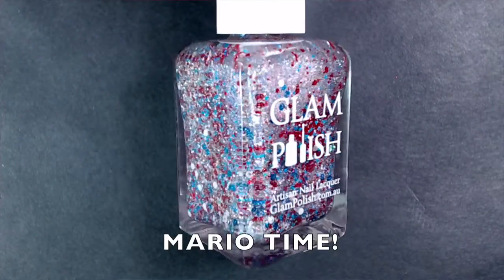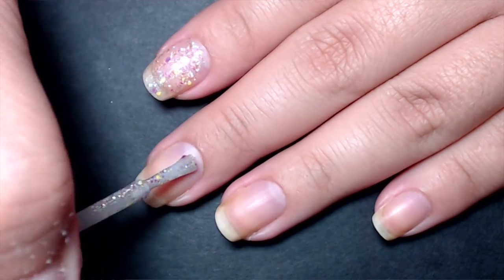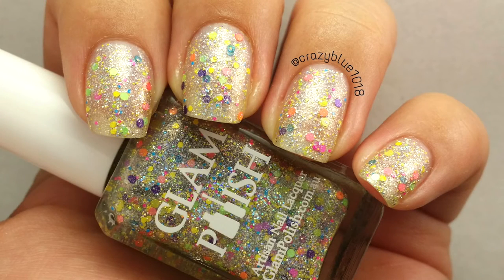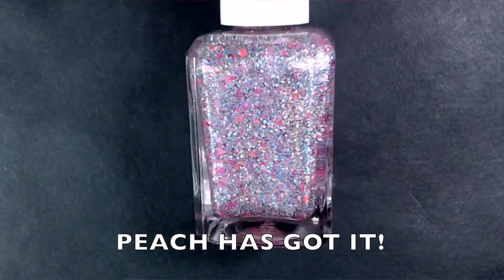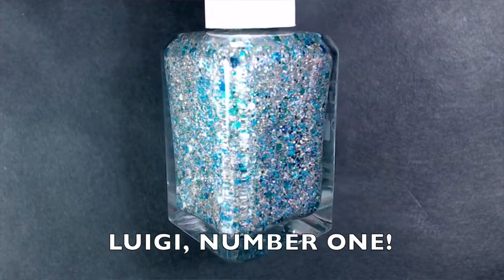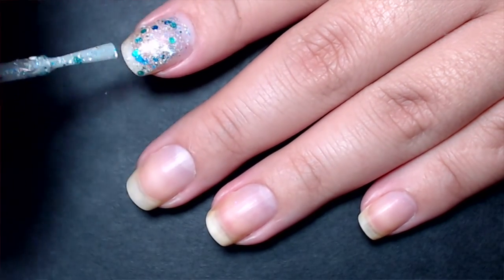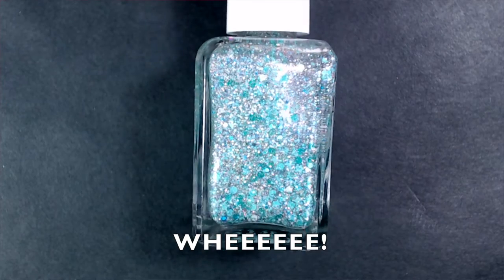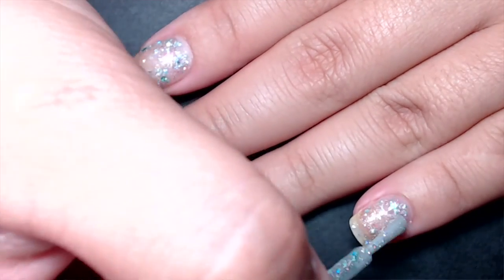Glam Polish Haul, Swatch & Review | Ready Set Go!! Collection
Please Read!!

Hello everyone and welcome back! I hope you guys are enjoying haul, swatch and review week so far. Today I'm bringing you the Ready Set Go Collection from Glam Polish. I purchased all 12 Super Mario Kart Inspired polishes off of the glam polish and it's actually on sale when I upload this video!

I would love to pick up polishes that you're interested in seeing swatched and reviewed.

Products Mentioned:

*Mario Time!
*Wario Always Wins!
*Take That Losers!
*Peach Has Got It!
*Luigi, Number One!
*Waluigi Lose! Impossible!
*Wheeeeee!
*Yeah Baby!
*I'll Get You Next Time!
*Wheels Up!
*Watch Out!
*Pink Gold Peach!

What I'm Wearing:

Nails: Virago Varnish 'Coronado'
Lips: Maybelline 'Lust For Blush'
Eyes: Sephora Outrageous Volume and Sephora Outrageous Curl
Cheeks: Nothing